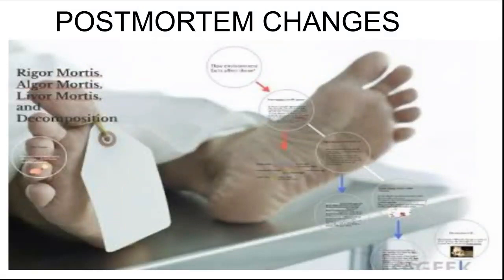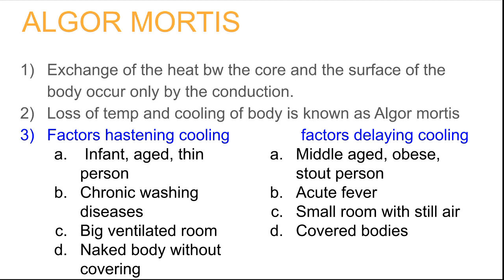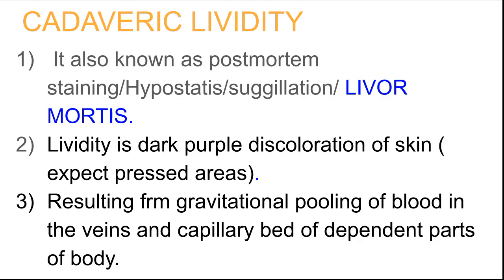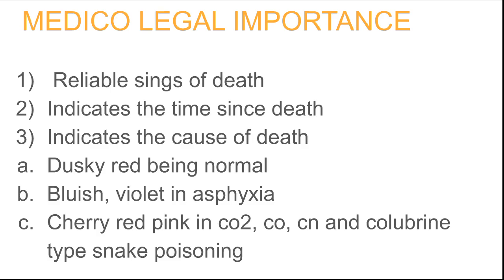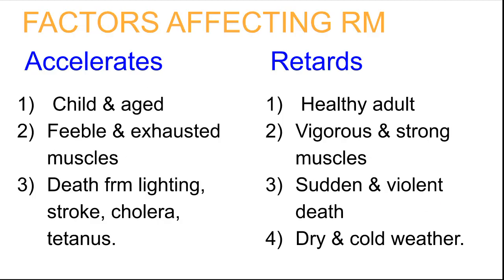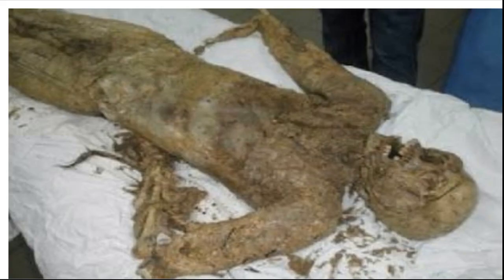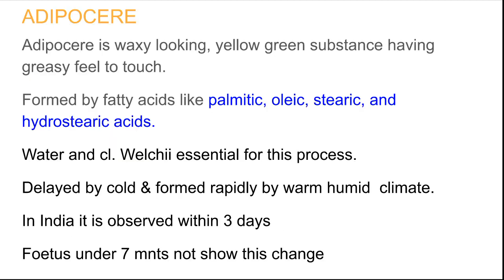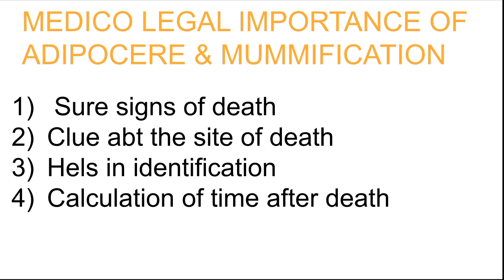Postmortem changes(Rigor mortis, livor mortis, algor mortis, putrefaction, adipocere, mummification)